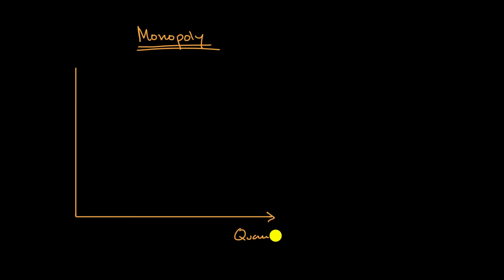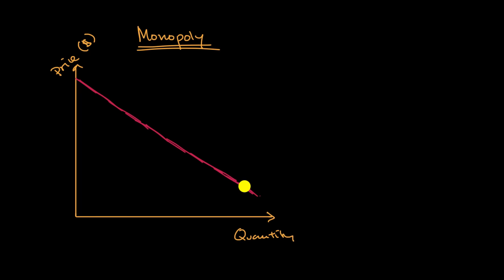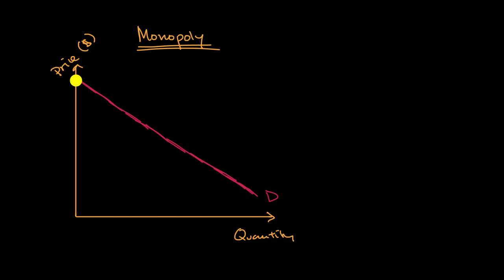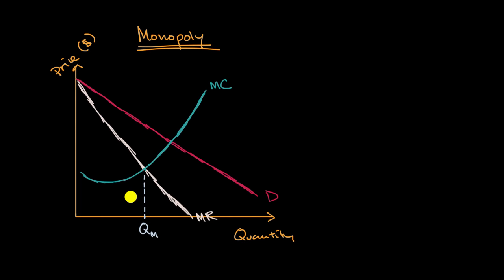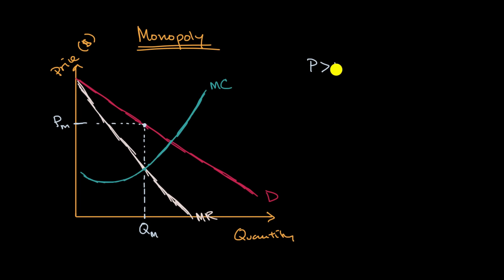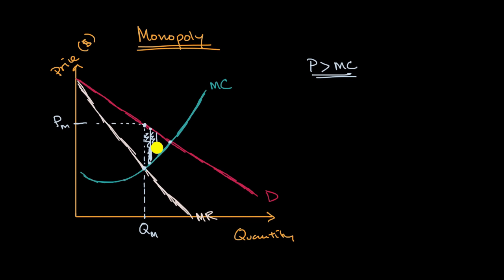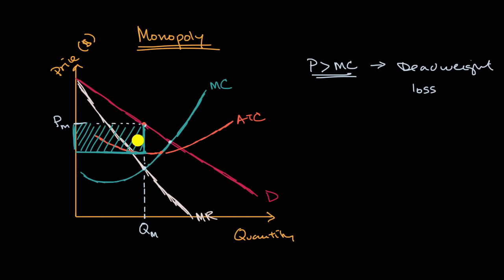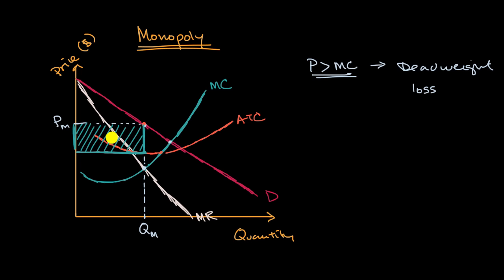Economic profit for a monopoly | Microeconomics | Khan Academy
Learn about how to represent a monopoly market graphically in this video. Topics covered include the profit-maximizing quantity, pricing decisions, and deadweight loss associated with monopolies.

Microeconomics on Khan Academy: Microeconomics is the study of individual decisionmakers in an economy, such as people, households, and firms. Learn how markets work, how incentives drive decisionmaking, and how market structure influences market outcomes. We hit the traditional topics from an AP Microeconomics course, including basic economic concepts, markets, production and costs, profit maximization perfect competition, imperfectly competitive market structures, game theory, factor markets, and income inequality.